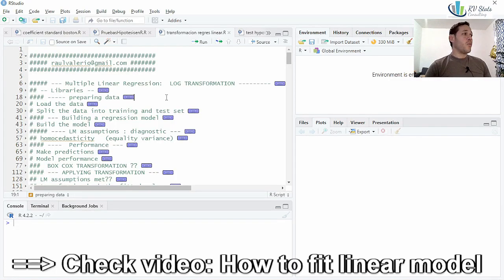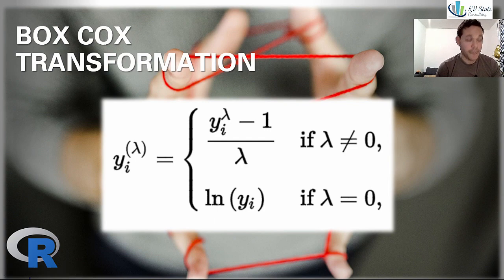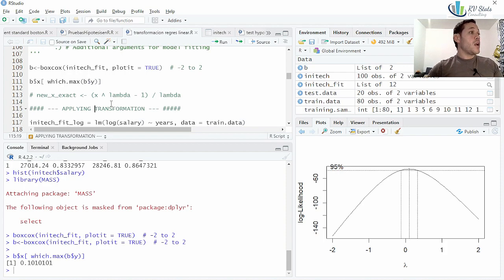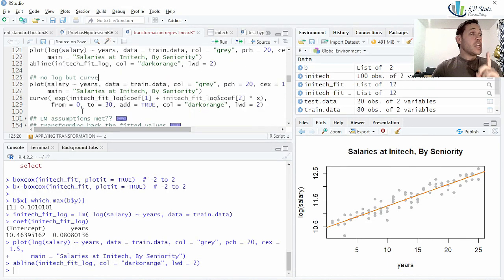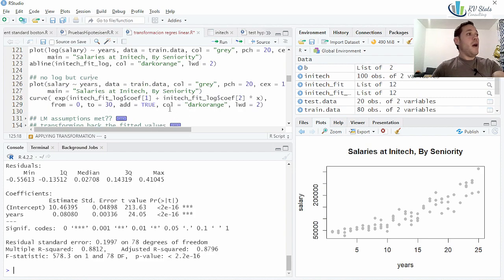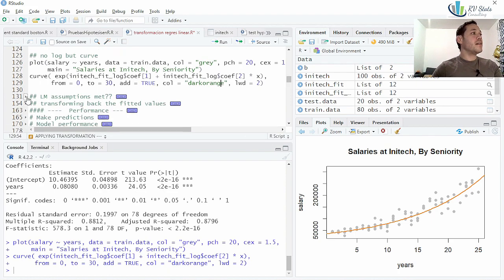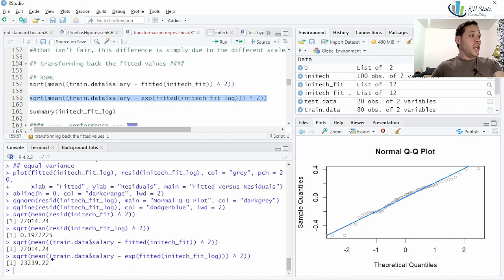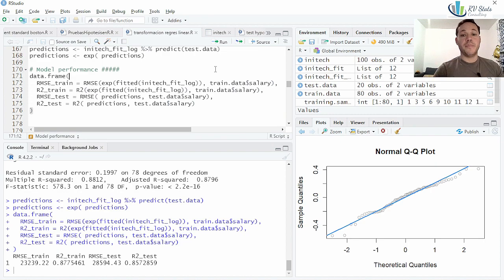Apply Logarithm Transformation in Linear Regression: Tutorial Box Cox in R | Rstudio Learning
How to improve my model? How to apply Box Cox and Why? How to implement logarithm transformation in the data?
-. Learn how to fit a multiple linear regression
-. How to create graphs with R
-. How to check the model assumptions
-. Apply Box Cox Transformation
-. Read and understand linear model's output

We'll discuss and answer various questions:

- Preparing data for fitting a model
- Split data intro train and test data
- Build the model with functions
- Check models performance with Caret Package
- What is linearity? Normality? Equality of variance? Homoscedasticity?
- Identify outliers, high influence values, cook distance?
- Residuals and their relationship with fitted or predicted values?
- What is coefficient of determination? mean squared error? R2
- overfitting and leverage

* Are Linear Model assumptions met? How to test and check Multiple Linear Regression analysis?

## Statistical analysis ## Factor, vector, list, jupyter, notebook